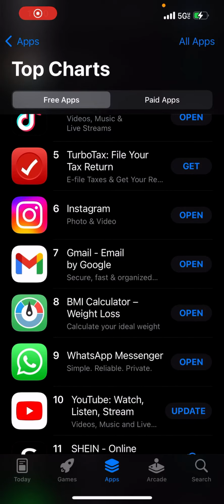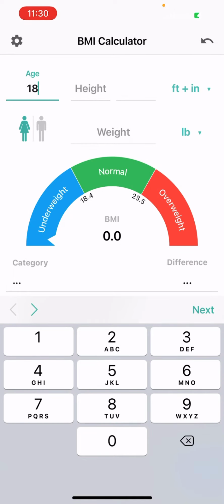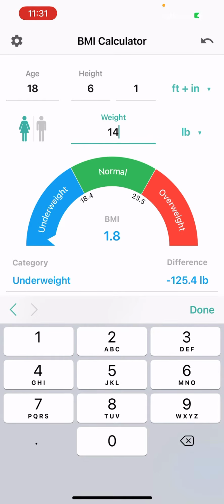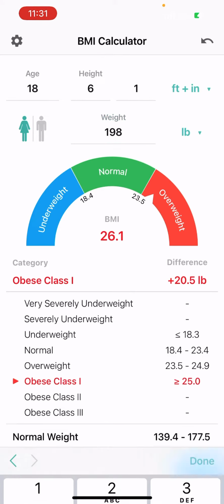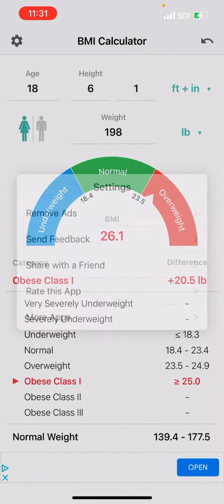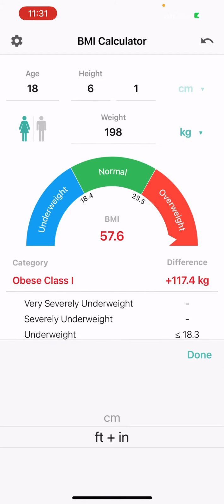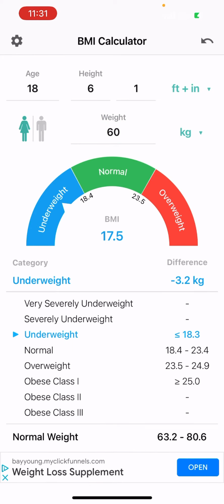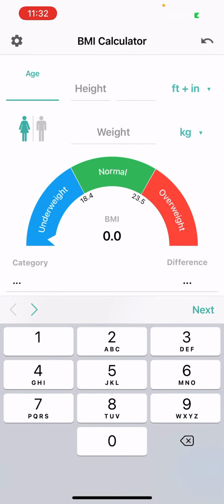How to Calculate Your BMI using BMI CALCULATOR in IOS/Android in 2023! (Tutorial for Beginners)